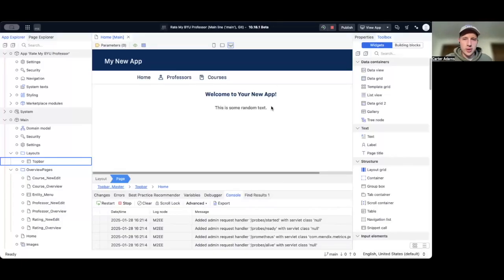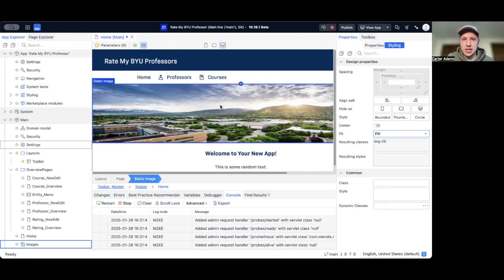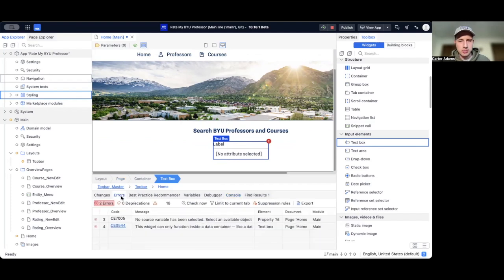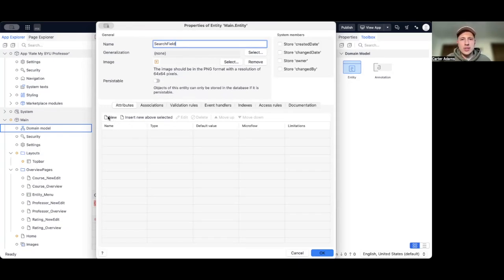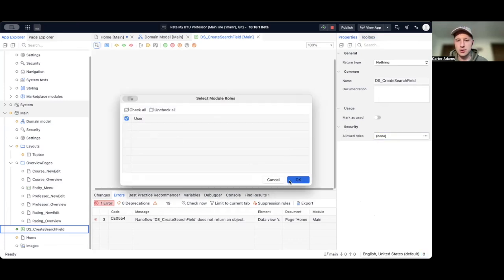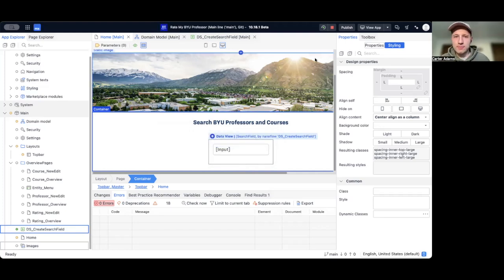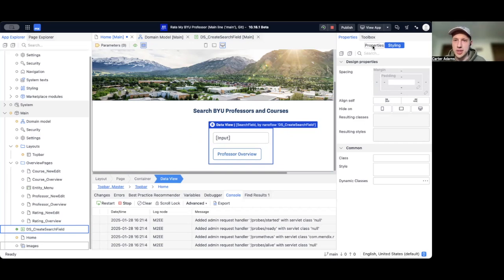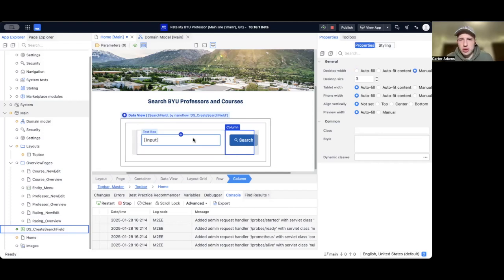Mendix Tutorial 5 - Custom Styling, Creating Micro/Nanoflows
00:00 Introduction
00:35 Changing the topbar layout
01:46 Resizing images
05:26 CSS Styling in Mendix
07:08 Setting up the search bar
11:09 Non-persistable entities
15:30 Creating micro/nanoflows
27:24 Horizontal/vertical layouts on a page
29:50 Styling the search bar and button